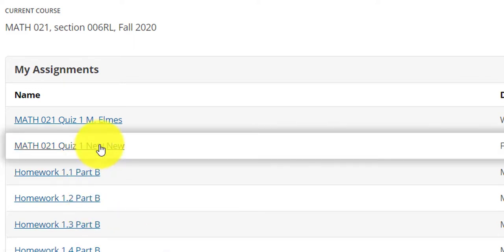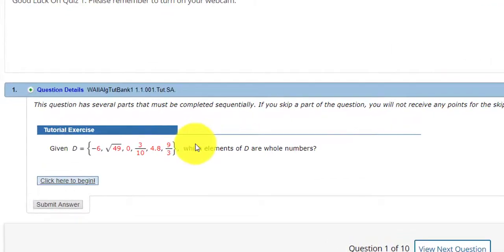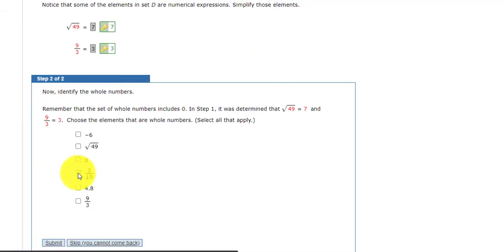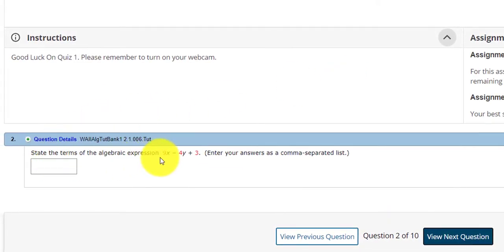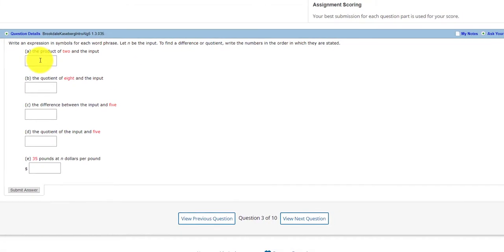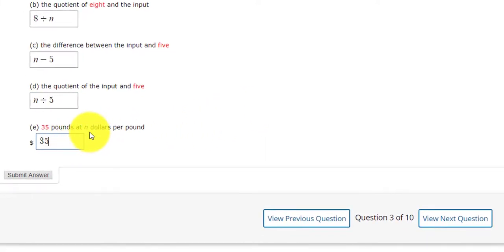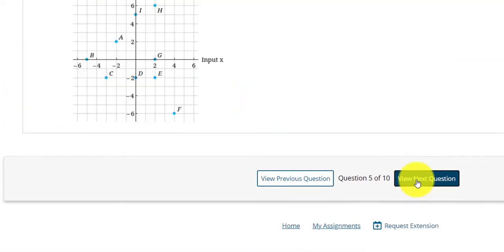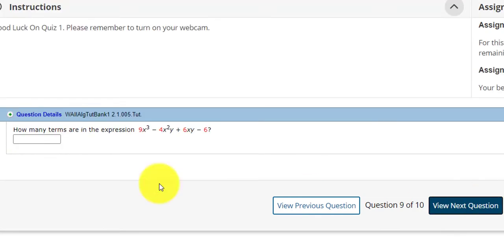Quiz Instructions Math 021